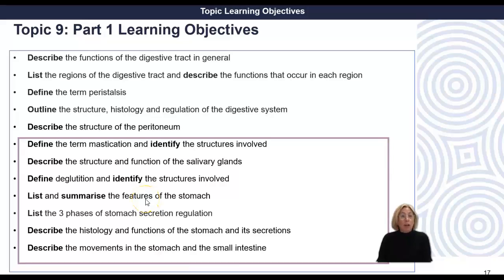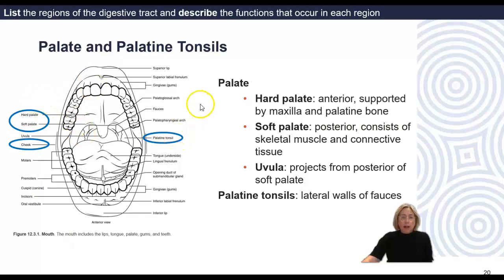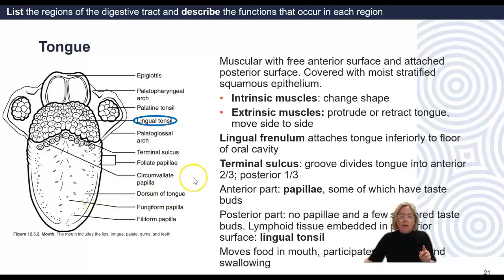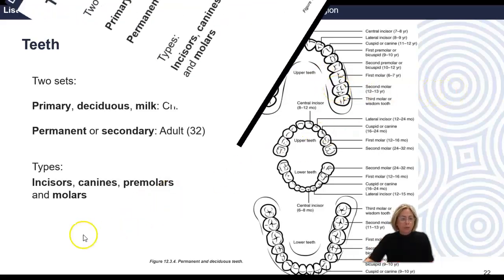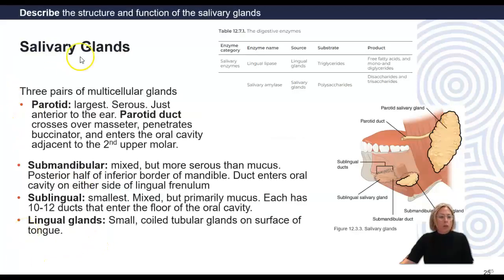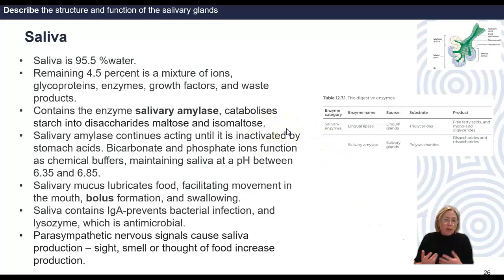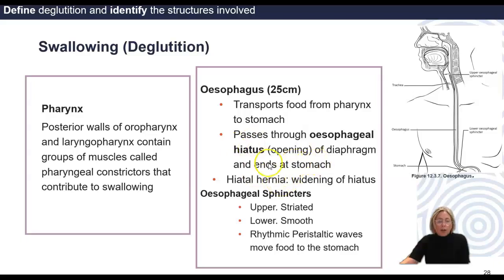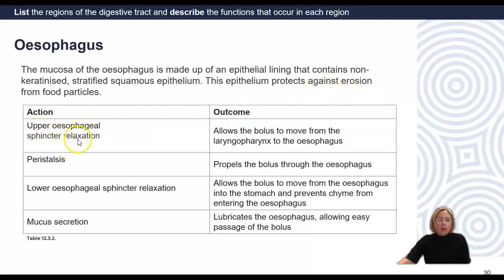Digestive System_ Oral Cavity to Oesophagus